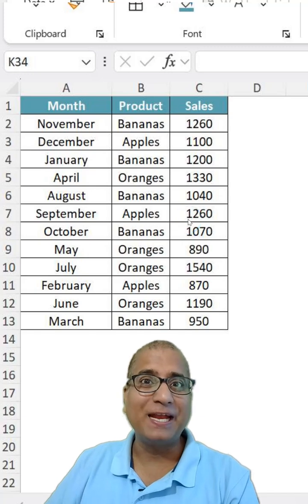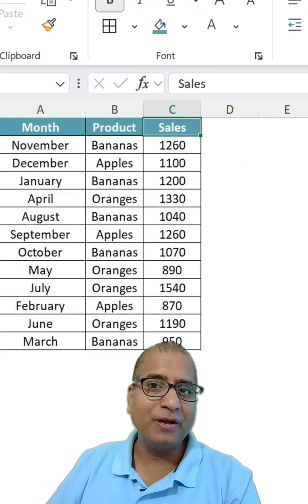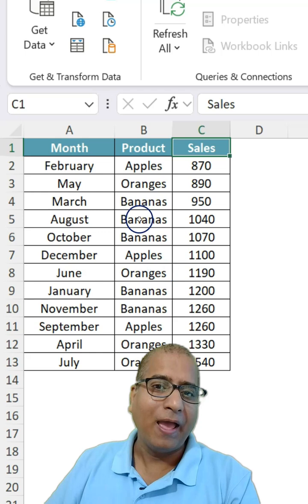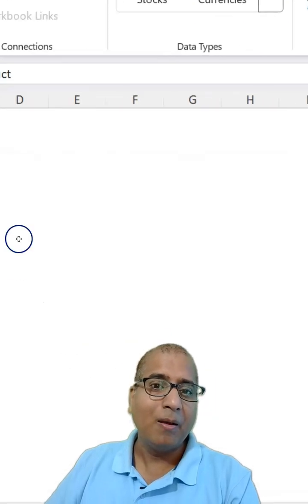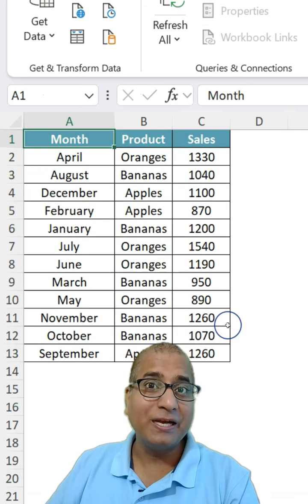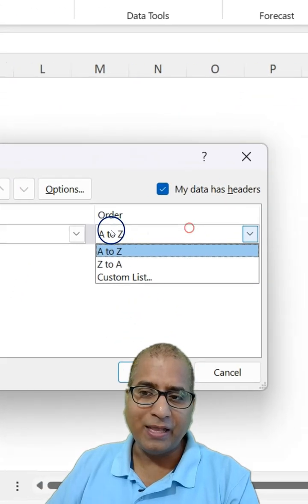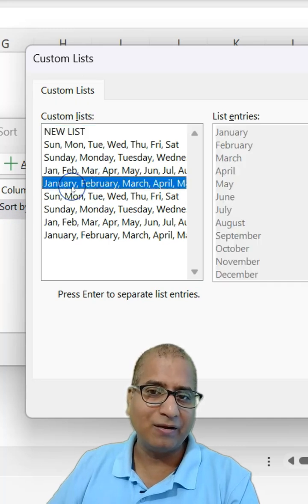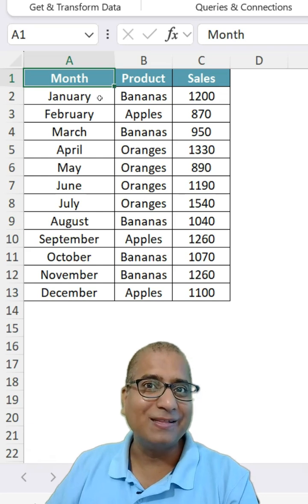Using Custom Sort in Excel || How to Create Custom Sort List in Excel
Ever tried sorting months in Excel and got Apr, Aug, Dec… instead of Jan, Feb, Mar? 🤦
That’s because Excel sorts alphabetically by default.

👉 Here’s the fix:
1️⃣ Go to Data → Sort → Custom List
2️⃣ Select the month sequence (Jan–Dec)
3️⃣ Apply & your data is sorted perfectly! 🎉

This trick is a must-know for reports, dashboards & monthly sales analysis.